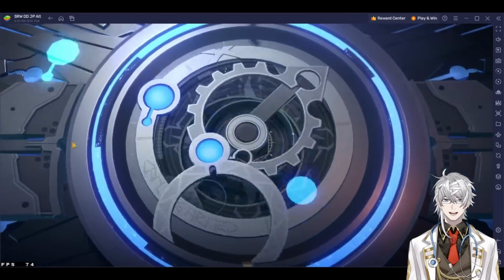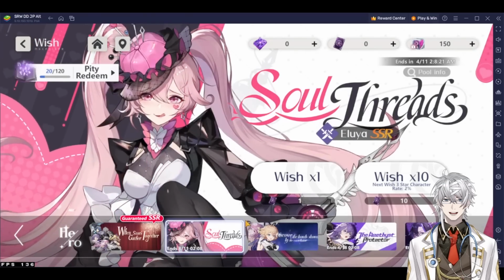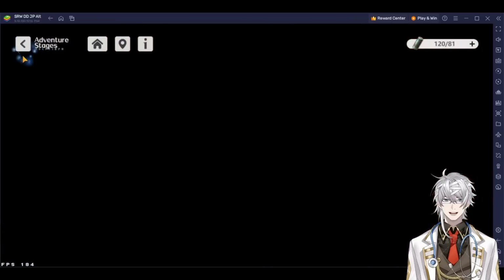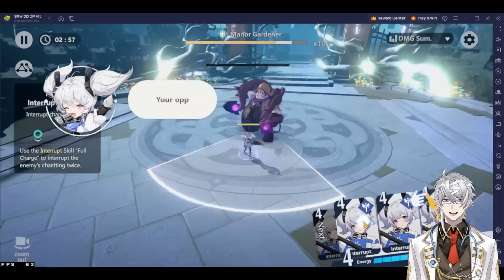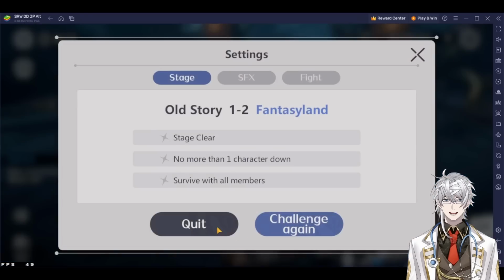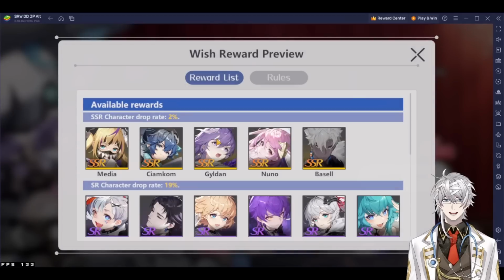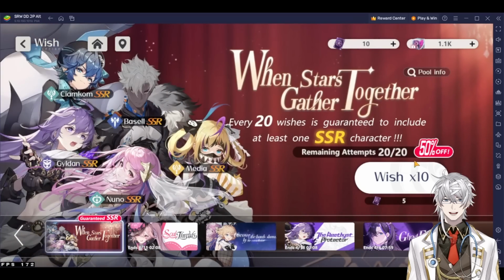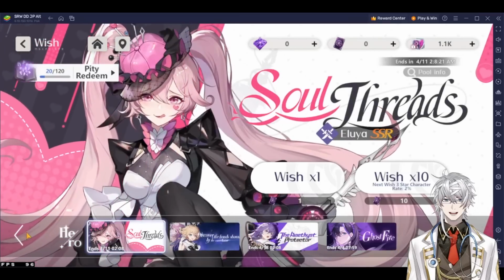[Higan] Global Complete Reroll Guide - No Guest Acct + Multi Instance Macro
Timestamp